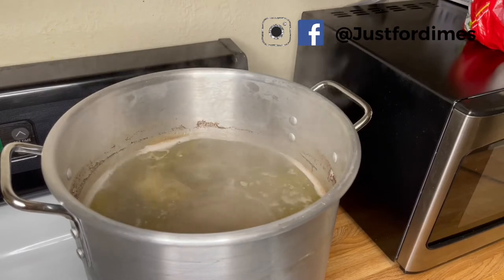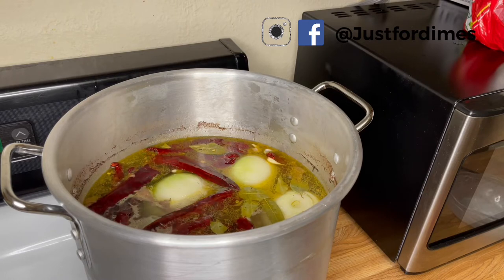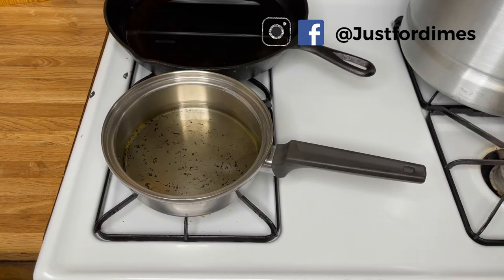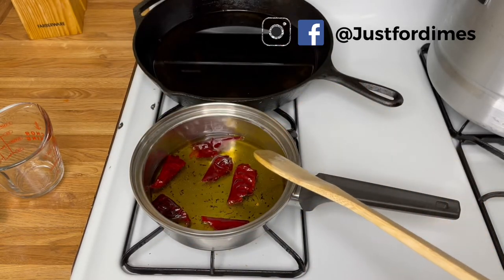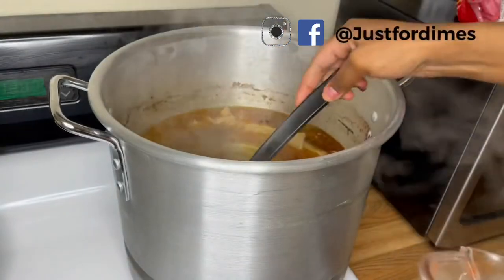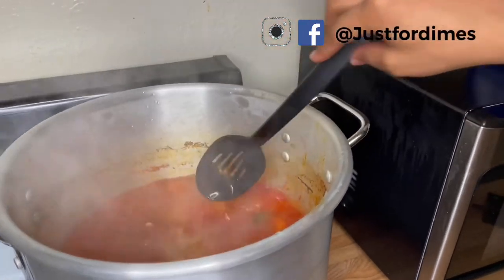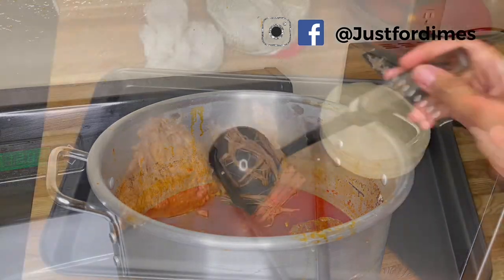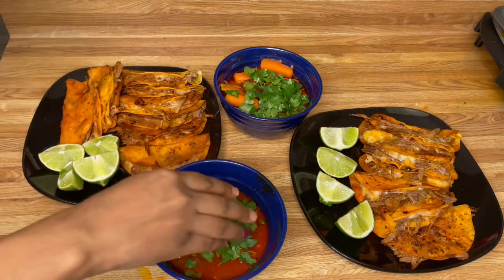BIRRIA TACOS, CONSOMMÉ, & CHILI OIL 🌶🌮 | episode 1| cook with me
Hey guys I’m back again and this time with a NEW series this is my first video of my “COOK WITH ME” series and I’m so excited to be making these BIRRIA TACO I love this Mexican dish it is now one of my favs. Though I am sorry for the length of the video so please forgive me lol I will get better with time.

I.g & f.b @justfordimes

BIRRIA & CONSOMMÉ RECIPE:
3lbs of chuck roast
2lbs of beef bone
15 cups of water
10 New Mexico Chili
10 Bay leaves
1 large Onion
1 whole garlic
4 tbs chicken Billion
2 tbs salt
Any stretching cheese you prefer